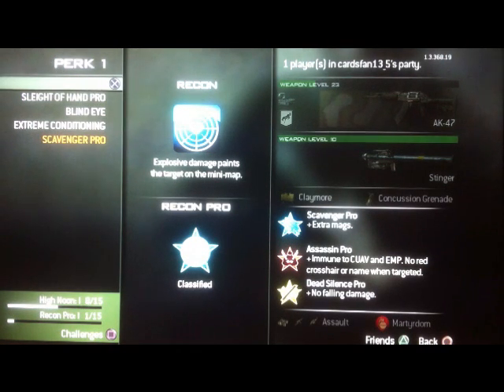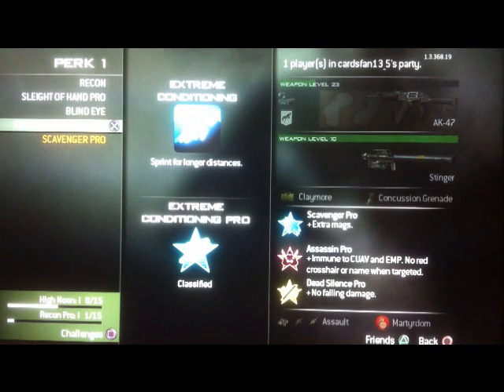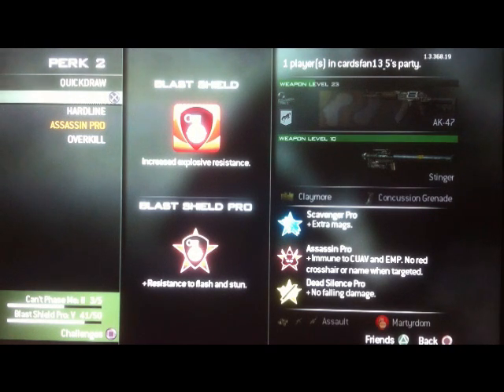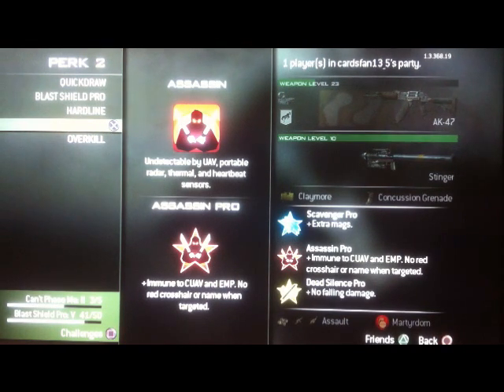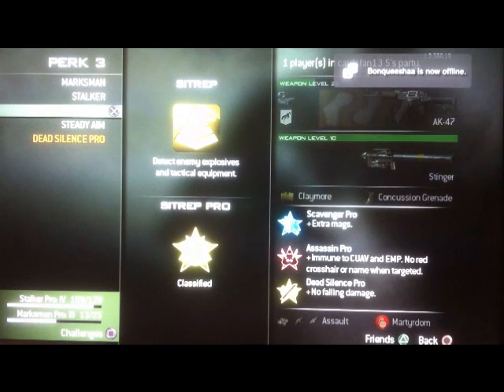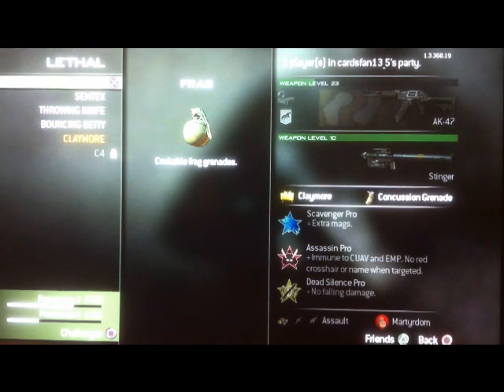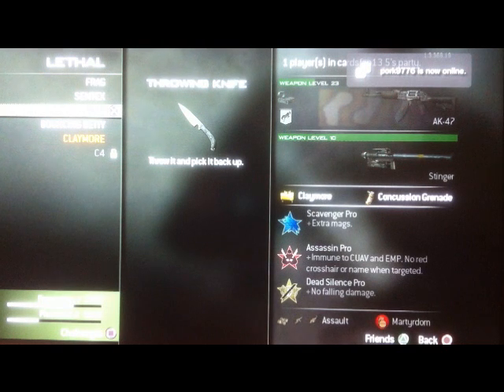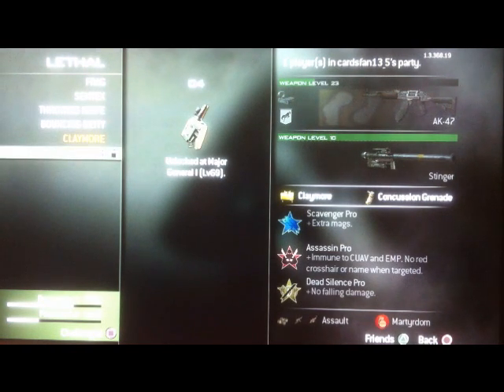MW3 Perks and Lethal Stuff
Cole plays World of Warcraft